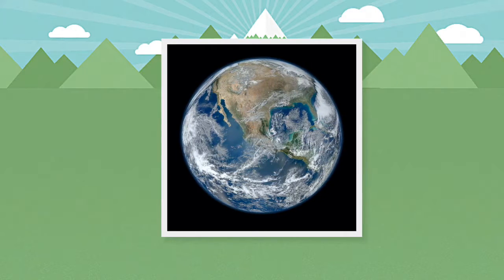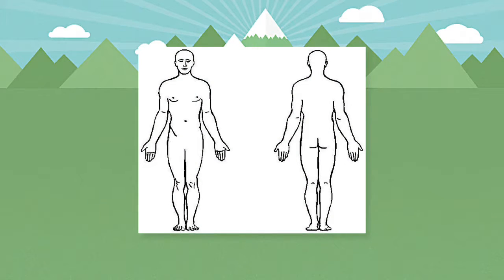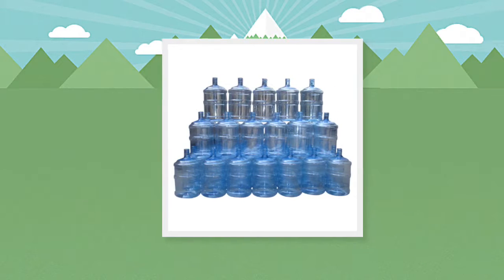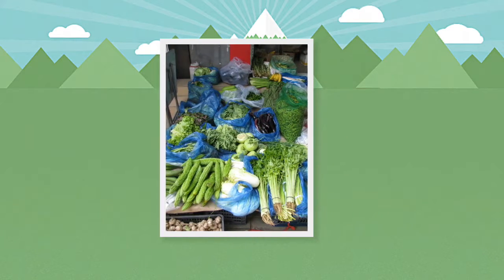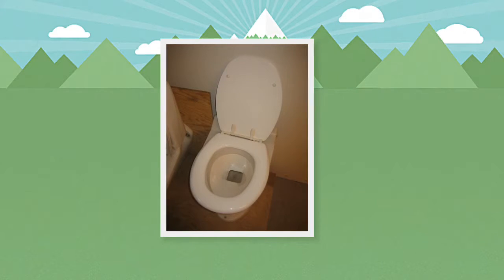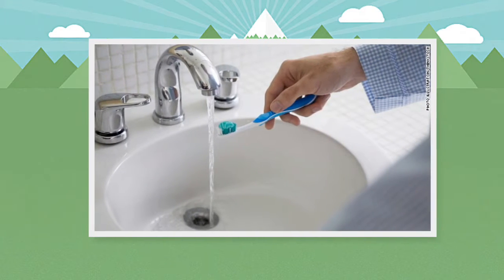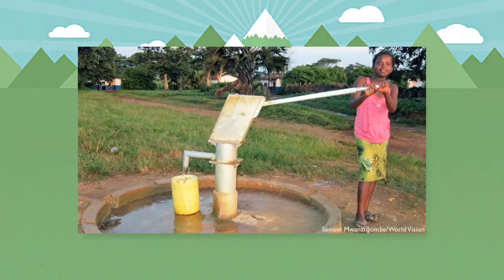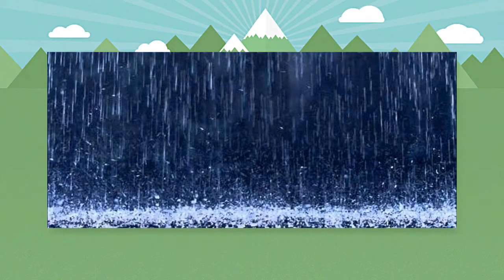Water conservation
This video will show you , how to conserve water!
It was my home work to make an video when i was in college for two years ago.